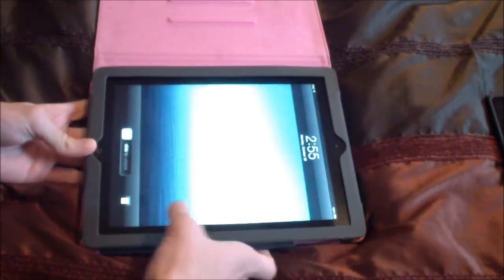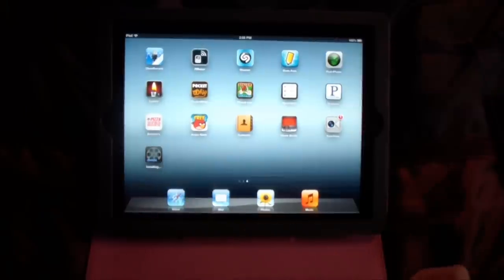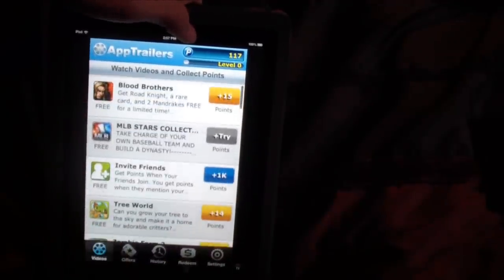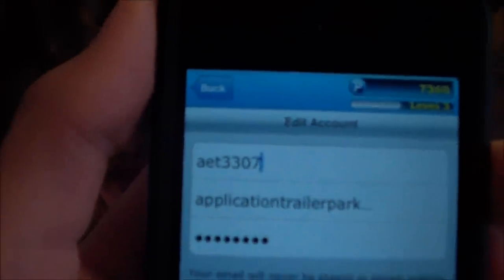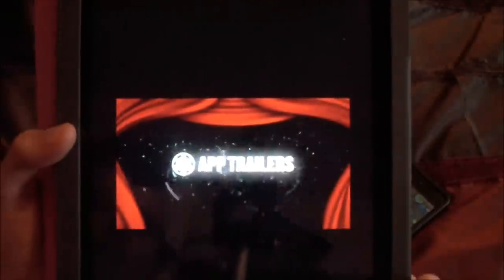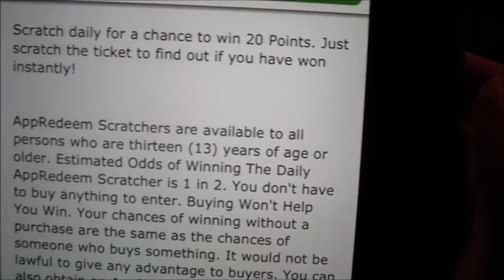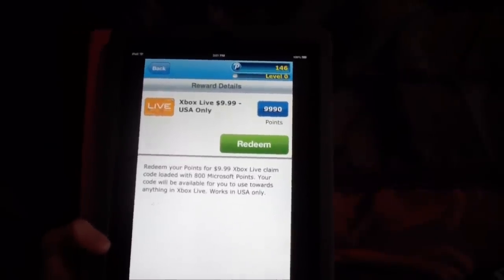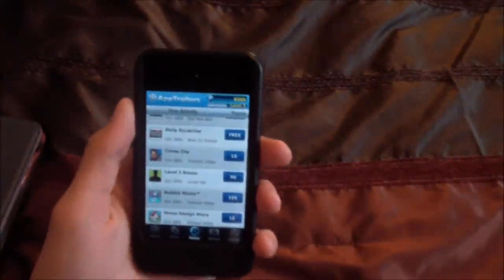How to install and use App Trailers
Use my code please: aet3307
Enering that code will help me to make more videos for you.